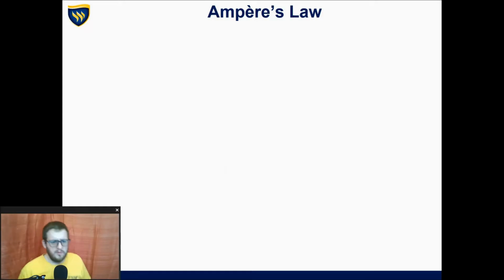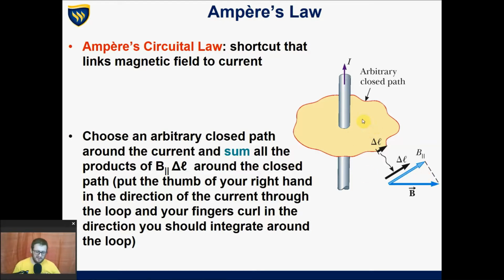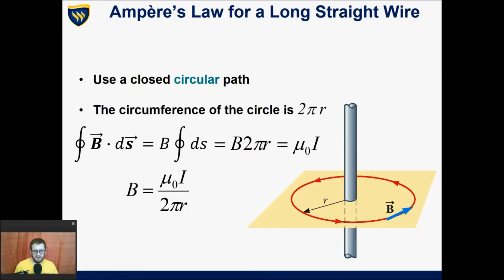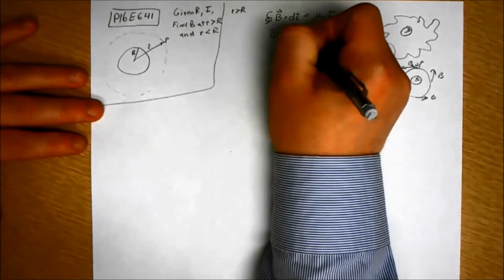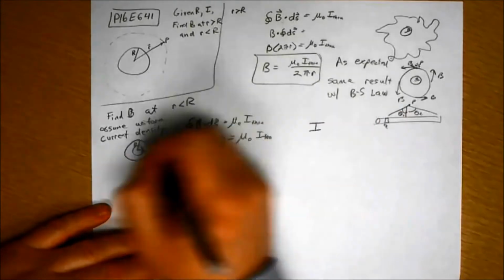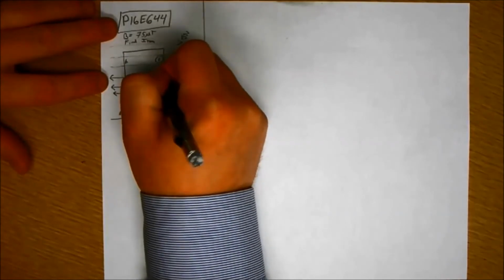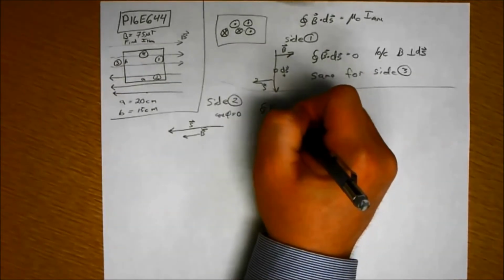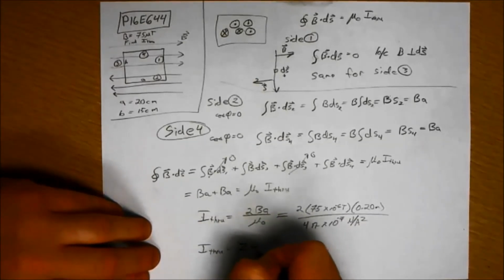Ampere's Law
This is the second lecture from my closet due to the Corona Virus. You will also attend this lecture live, but I assume there will be technical difficulties. So this video serves as my backup.
Dr. Rich